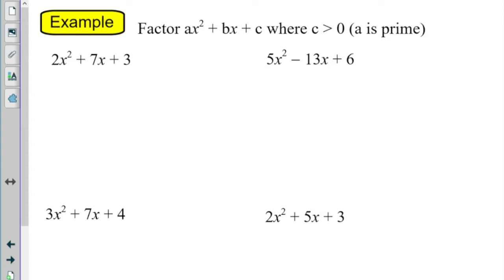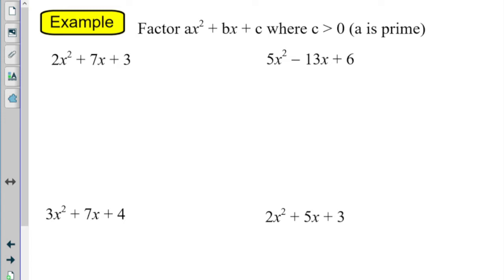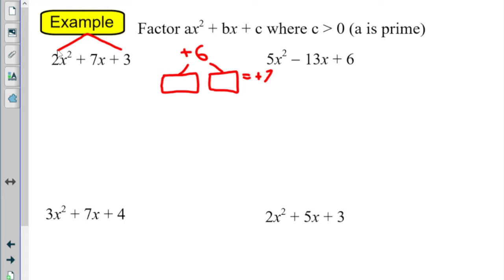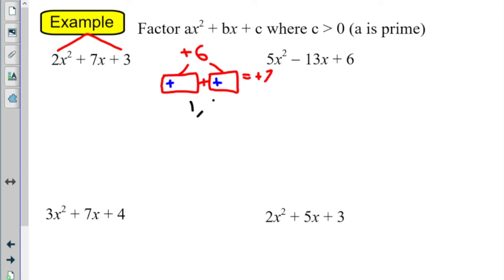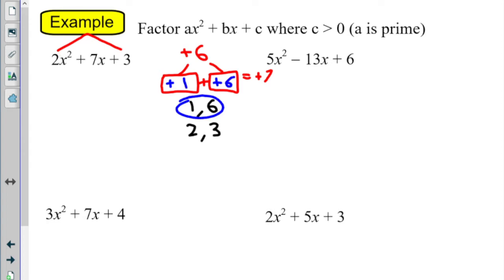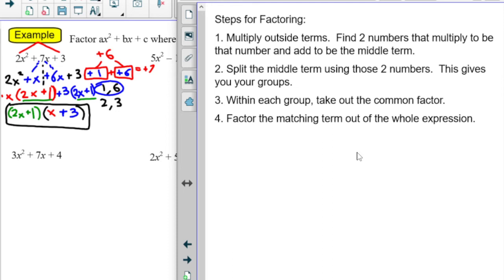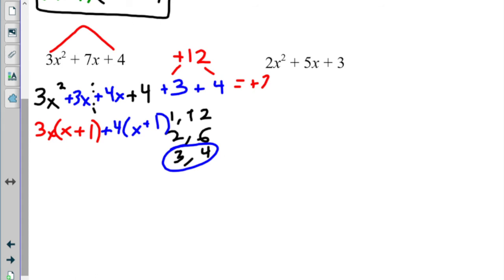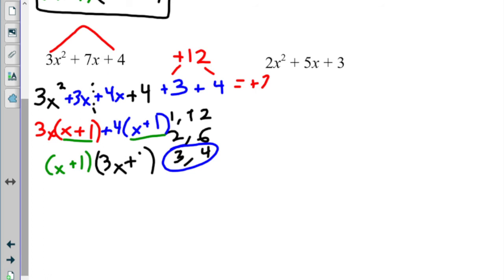Factoring Part 1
0:00 Example 1
14:26 Steps for Factoring
16:39 Example 2
23:05 Example 3
29:00 Homework Example